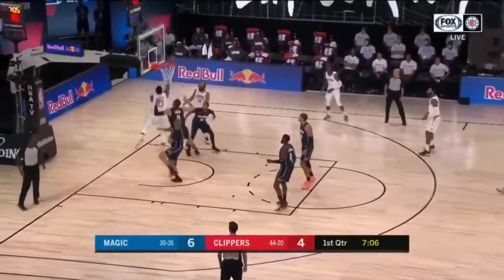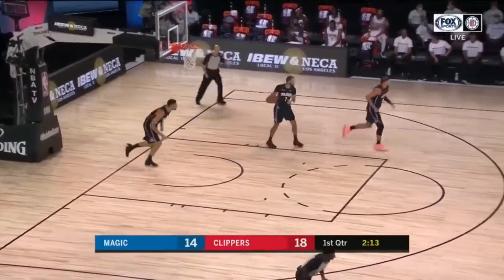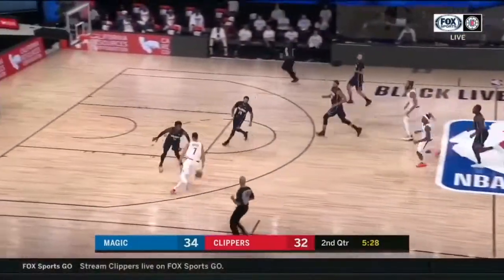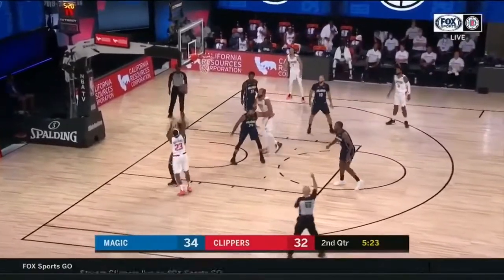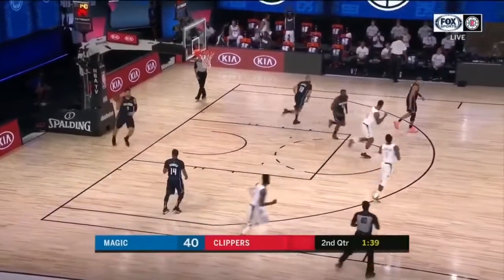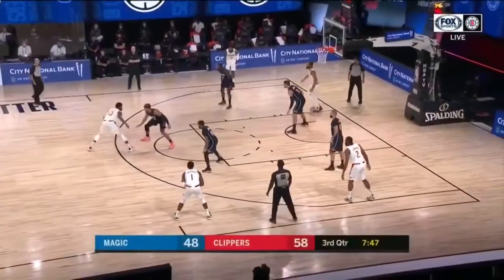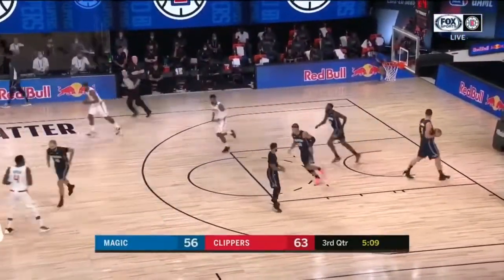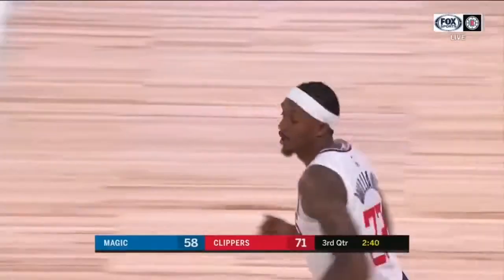Paul George, Lou Williams Combine for 40 points vs Orlando Magic | NBA Scrimmage Highlights | HD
Paul George, Lou Williams Combine for 40 points vs Orlando Magic
| NBA Scrimmage Highlights | HD

All Rights : NBA